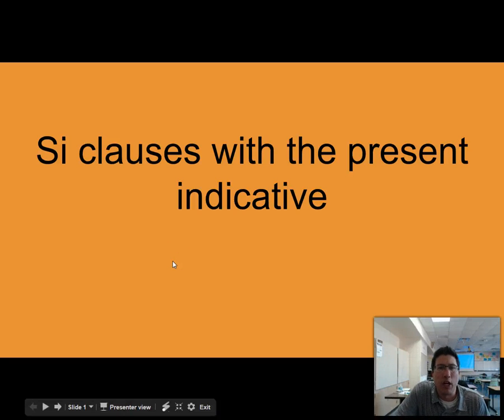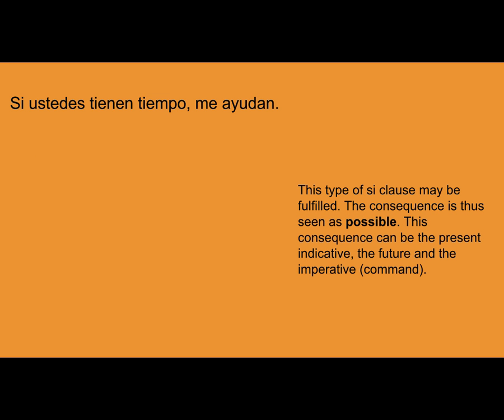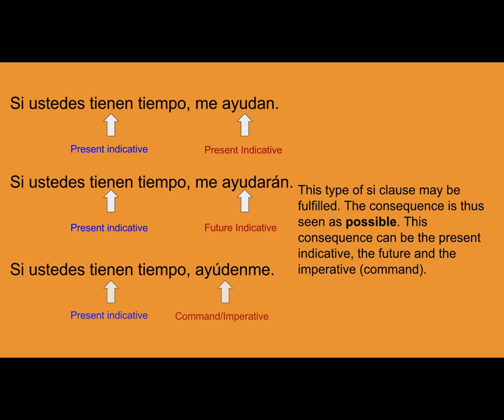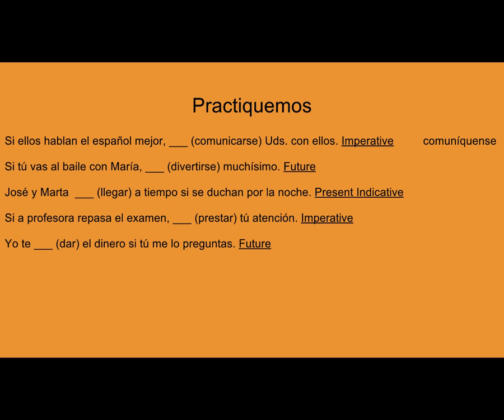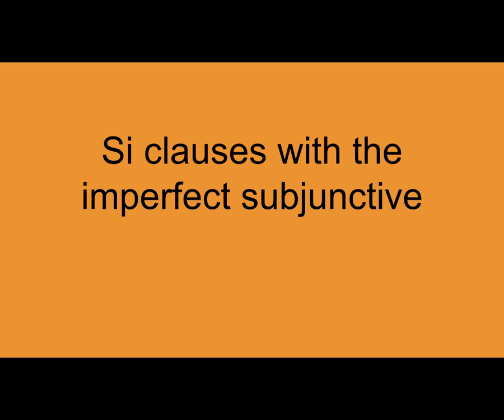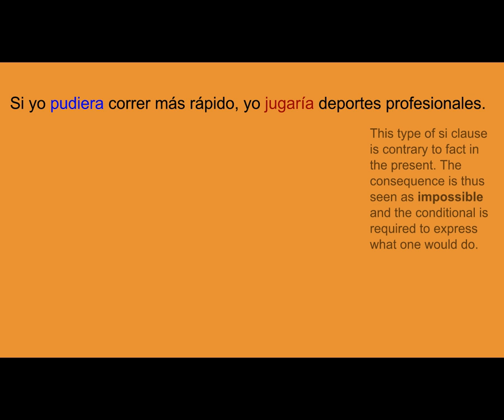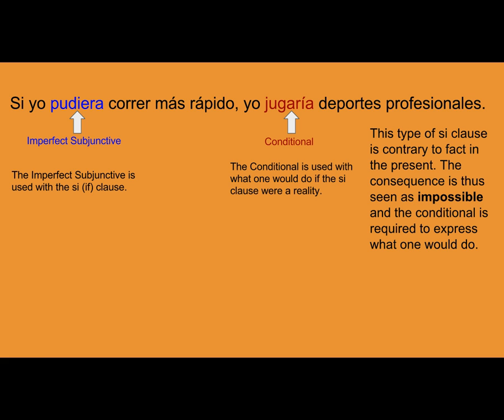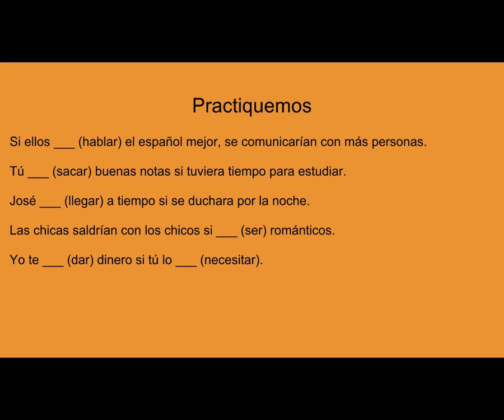Si clauses with present indicative and imperfect subjunctive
Si clauses with the present indicative and the imperfect subjunctive. Use the correct tense with these si clauses depending on the tense used.